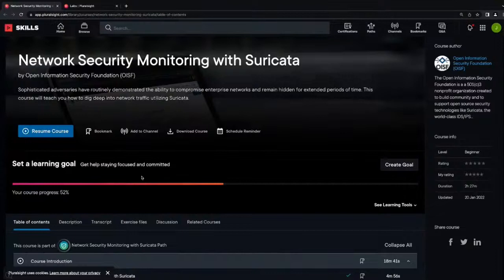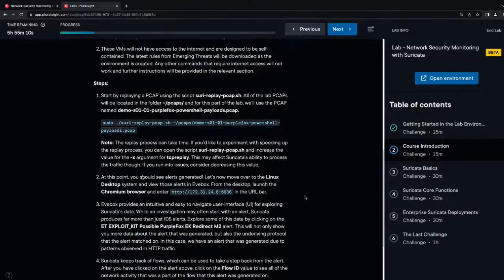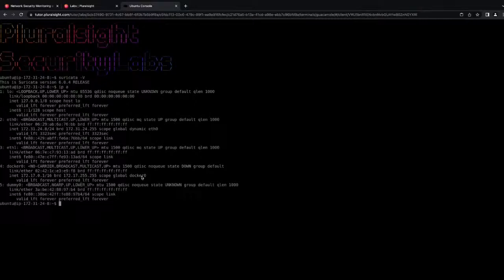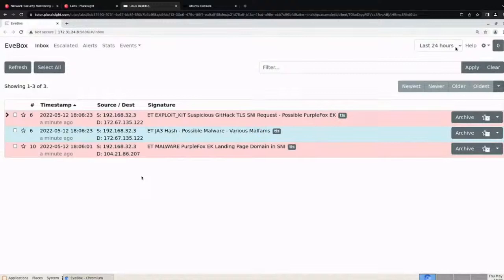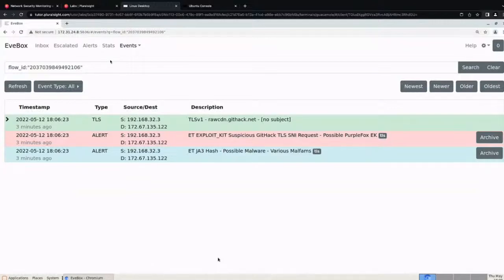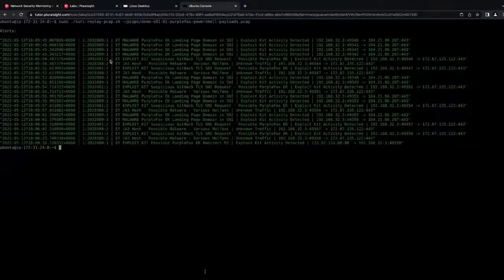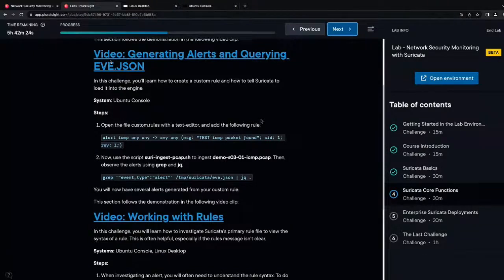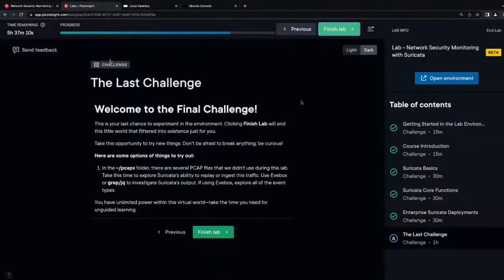Open-Source Security: Analyzing Network Traffic with Suricata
In today’s environment of reduced budgets, loss of talent, and more breaches than ever before, how do you stop the adversary before they are able to compromise your environment? In this livestream we’ll be talking with Josh Stroschein from the Open Information Security Foundation (OISF) and discussing the capabilities of Suricata, an open-source threat detection engine.

Join us to hear about our awesome new partnership, learn about how to effectively employ Suricata within your organization, and get a walkthrough on a new lab where you can get some hands-on practice!

Check out the Network Security Monitoring with Suricata course on Pluralsight

Meet our hosts!
Josh Stroschein
Dr. Josh Stroschein is an Associate Professor at Dakota State University where he teaches malware analysis, software exploitation, reverse engineering, and penetration testing. Josh also works as a Threat Researcher for HP Wolf Security and is the Director of Training for the Open Information Security Foundation (OISF). Josh has spent years developing security-related courses and is passionate about sharing that knowledge with others all over the world.

Brandon DeVault
Brandon DeVault is an Sr. Security Author focusing on general blue team operations, incident response, and threat hunting at Pluralsight. He is also a member of the Florida Air National Guard and works as a threat hunter on a Mission Defense Team (MDT) defending North America’s air tracks. Prior to joining Pluralsight, Brandon worked with Elastic as an Education Architect creating and delivering security content. He also worked with Special Operations Command where he had two deployments to Afghanistan on deployable communications teams. His experience spans satellite communications, radio technologies, system and network administration. Brandon is also passionate about hardware hacking, soldering, hiking, and currently holds the GCIA, GCED, and Security+ certifications.